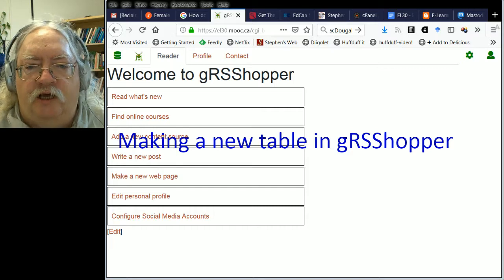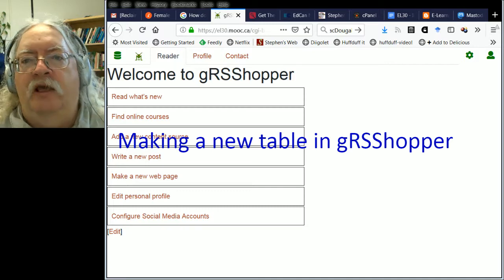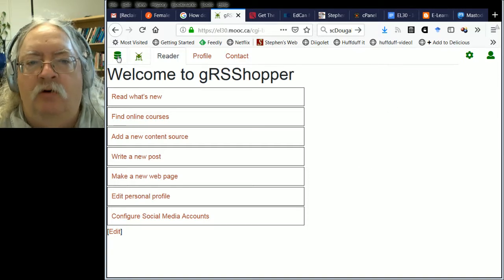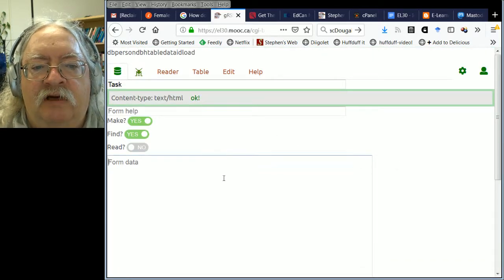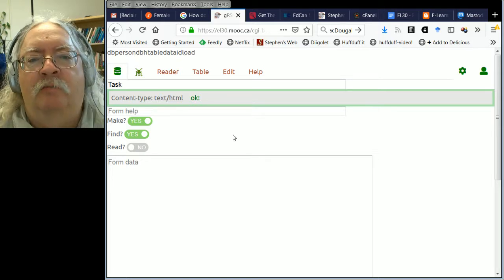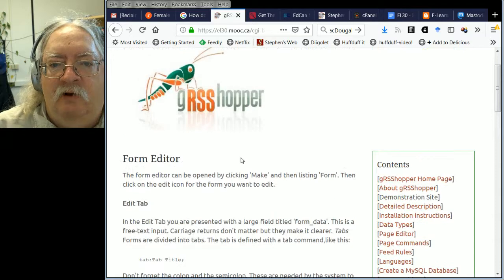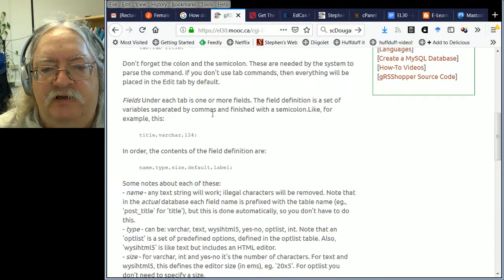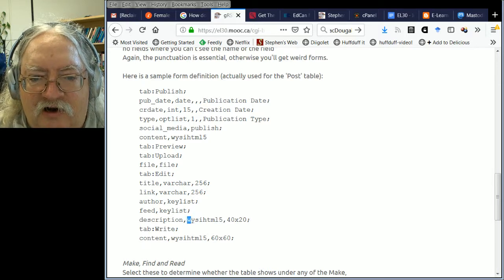Making a New Table in gRSShopper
This video shows the whole process, from beginning to end, of creating a new table (and hence, your own customized data type), creating an entry in that table, and displaying that entry in some other table. Here, the new table is 'task', and we will want to display it in 'module'.